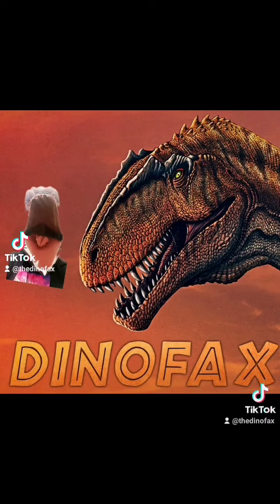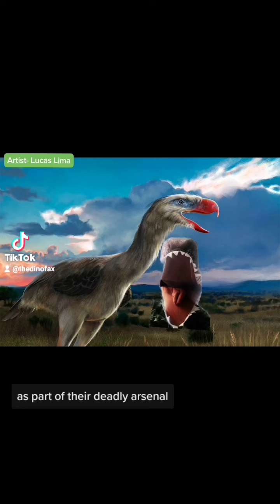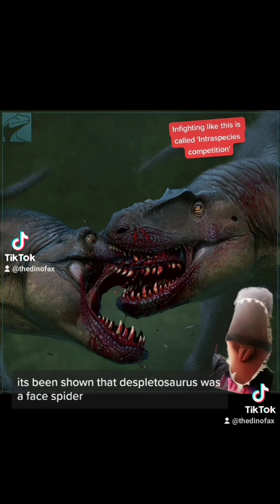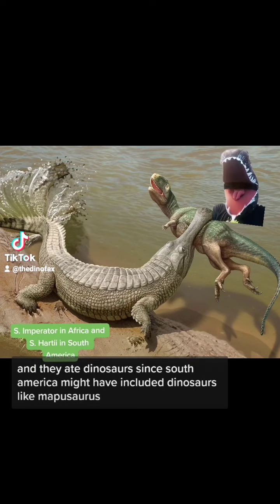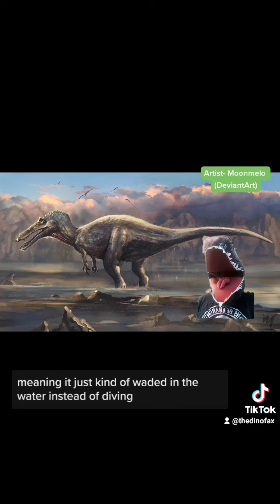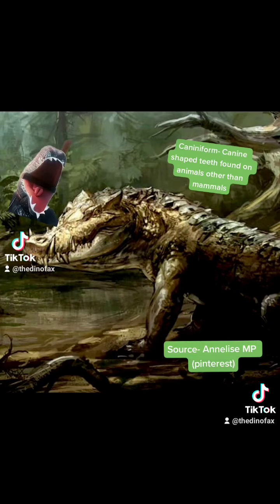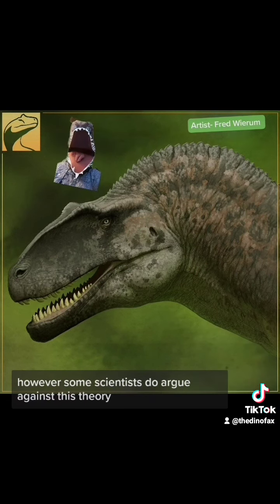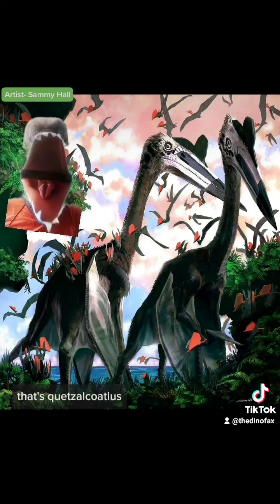Some of the most DANGEROUS predators to ever exist!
A compilation of some of the strongest predators in earths history.